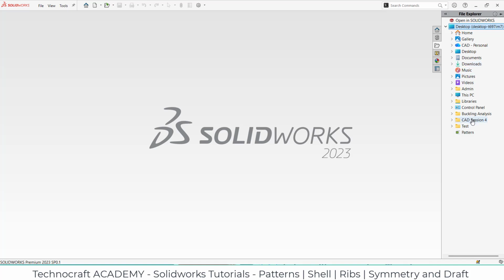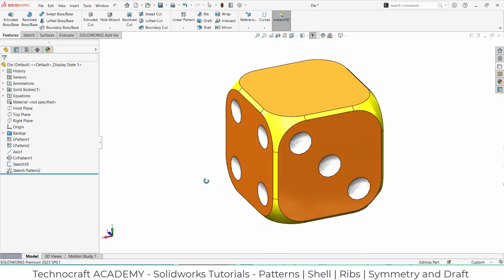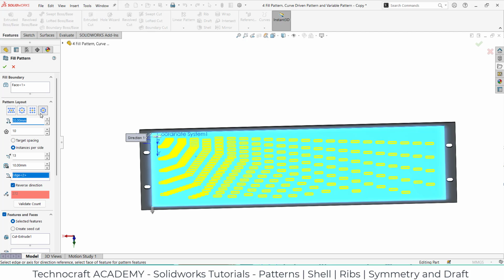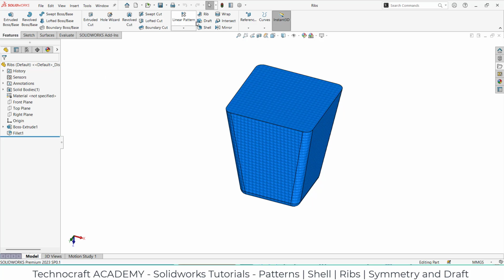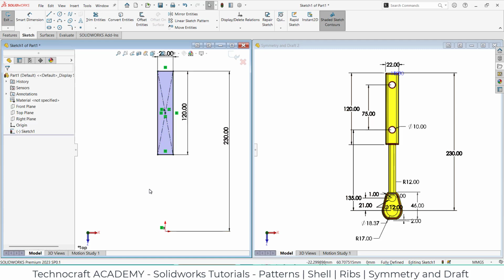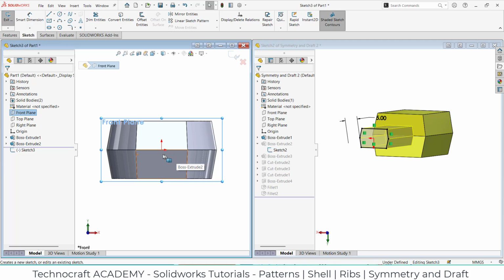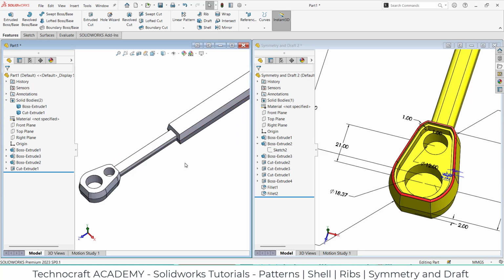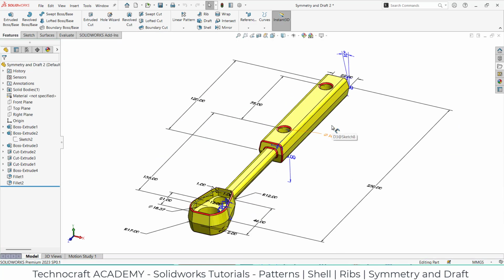FREE MASTER CAD COURSE Webinar | SOLIDWORKS Symmetry and Draft | Pattern | Shell | Ribs | Session -4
🚨 FREE MASTER CAD COURSE – LIVE WEBINAR SESSION-4 ALERT 🚨

Technocraft Academy is excited to announce a Free Live Course on CAD (Computer-Aided Design)! 🧩✨

Unlock the power of 2D Drafting, 3D Modeling, and Product Design with expert-led live sessions designed for engineers and design enthusiasts.

 ✅ Learn the Fundamentals of CAD Design
 ✅ Hands-on sessions using popular CAD tools
 ✅ Guidance from industry professionals
 ✅ Ideal for Mechanical, Automotive, and Aerospace students or professionals
 ✅ Understand 2D Drafting, Dimensioning, and Tolerancing
 ✅ Explore 3D Modeling, Assembly Design, and Rendering
 ✅ Learn Design Standards and Documentation Techniques
 ✅ Discover Career paths in Product Design & CAD Engineering